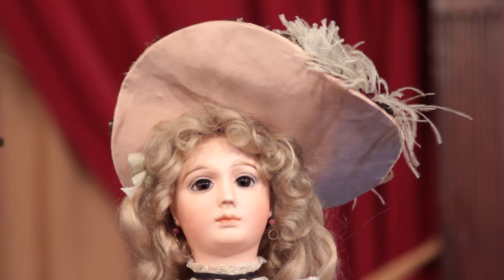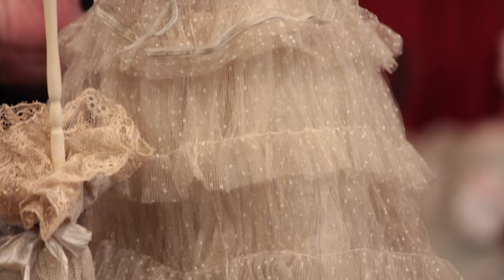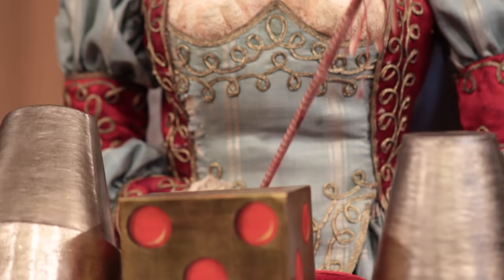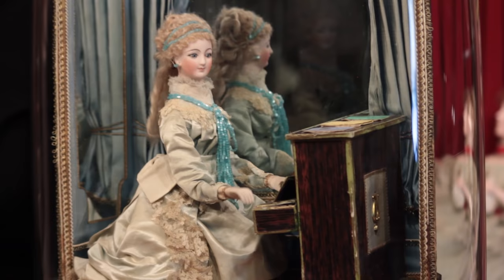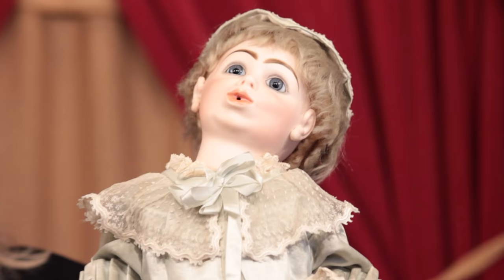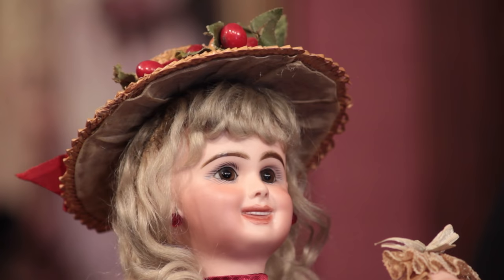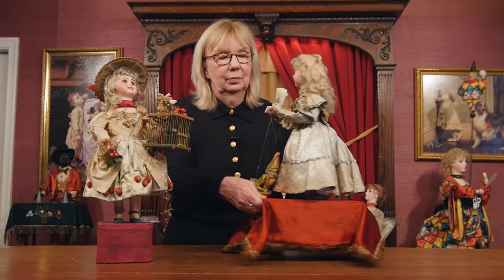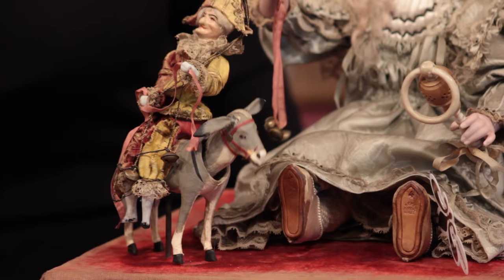“Interlude” - French Automata from The Gail Cook Collection Part 2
“Interlude” - French Automata from The Gail Cook Collection Part 2. At Auction March 11, 2017 in Naples, Florida. Narrated by Florence Theriault.